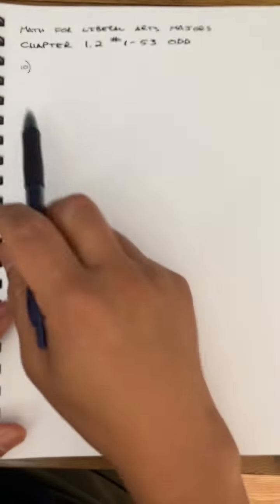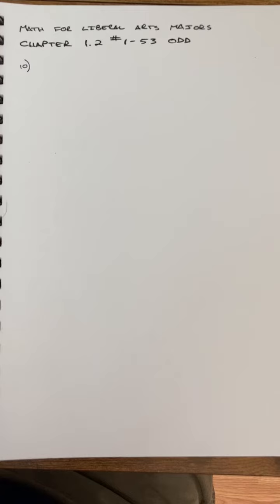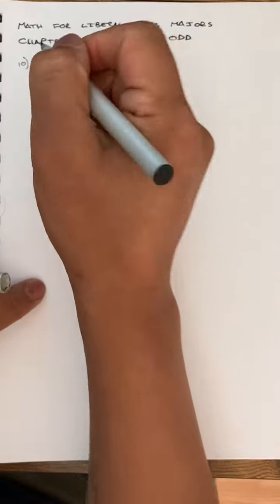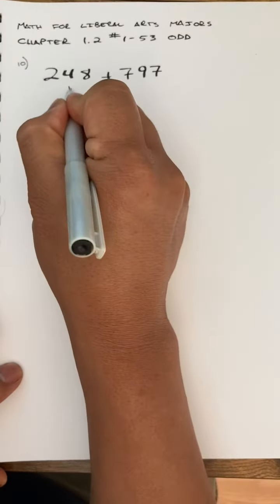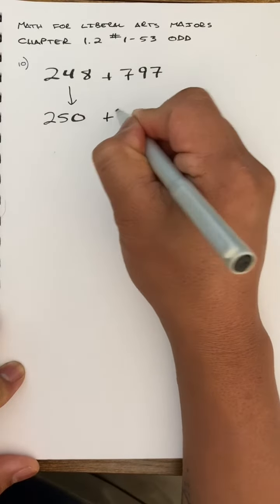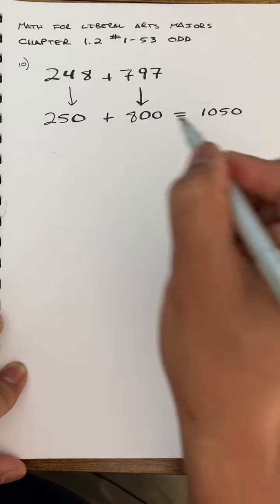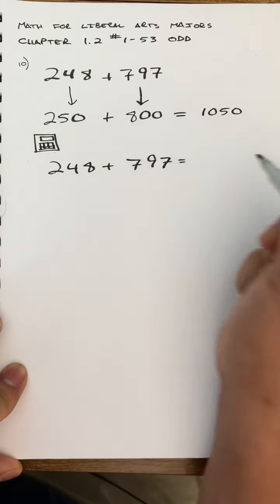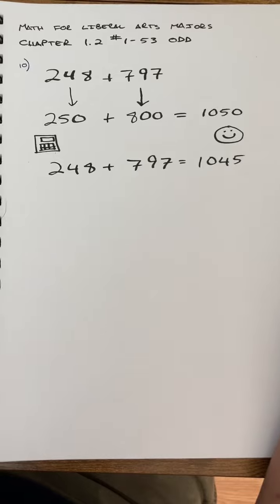Math For Liberal Arts, 1.2 #10